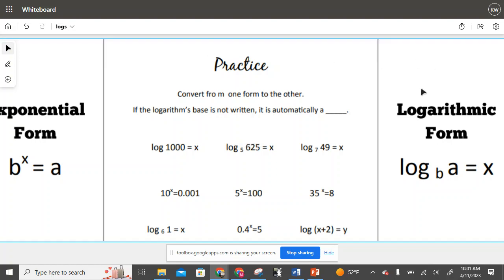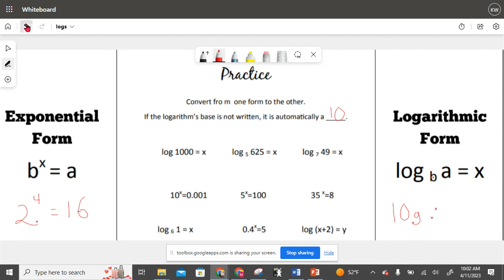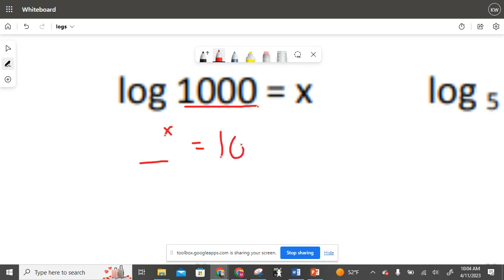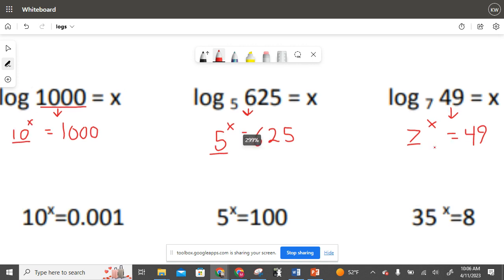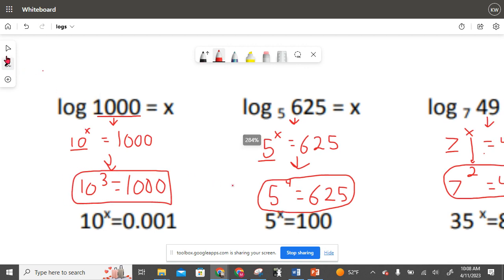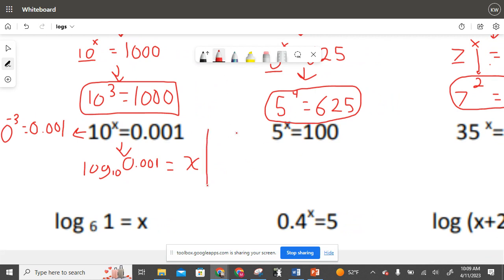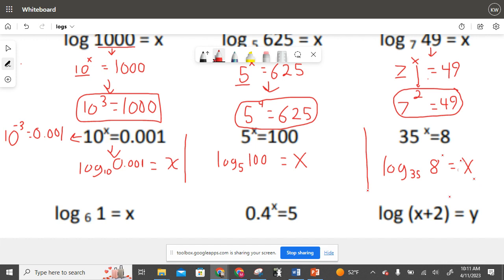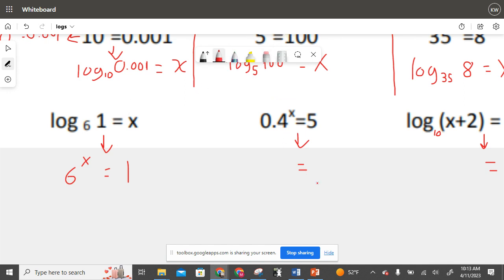Exponential Form to Logarithmic Form practice Notes Video